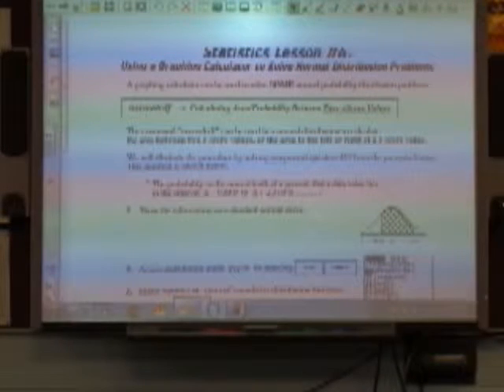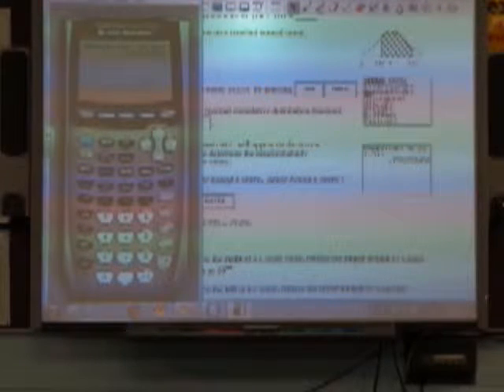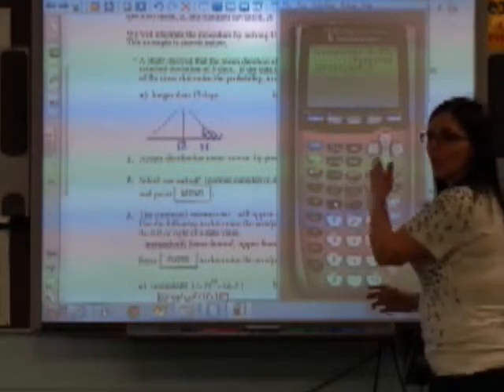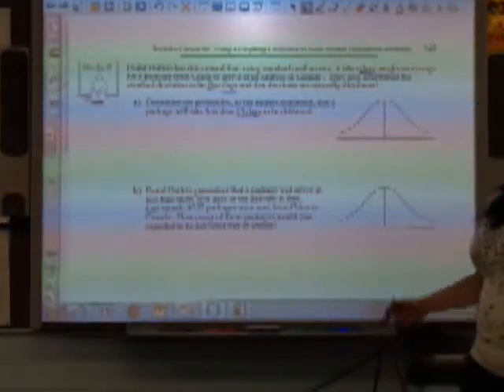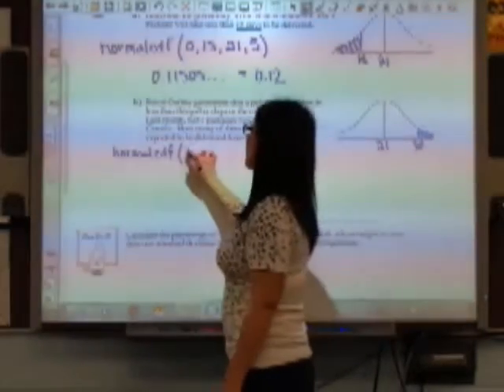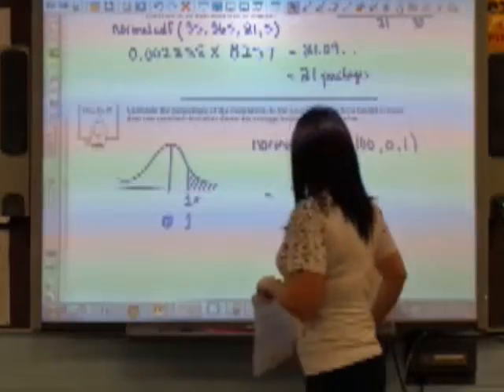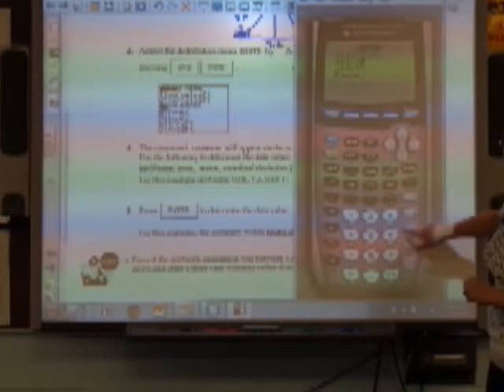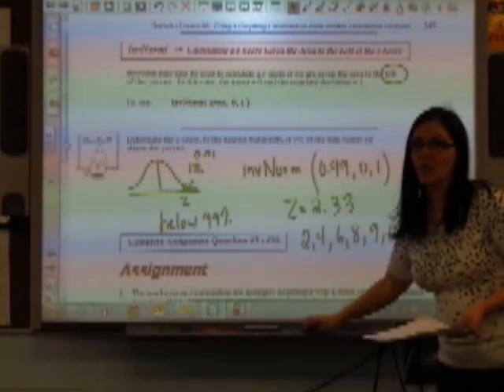Math 20 2 Ch 5 Lesson 6